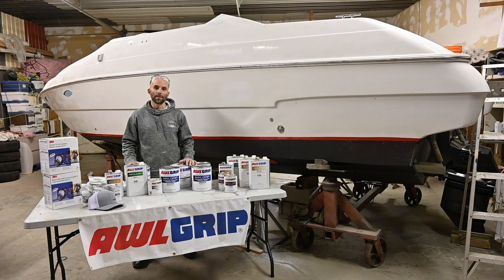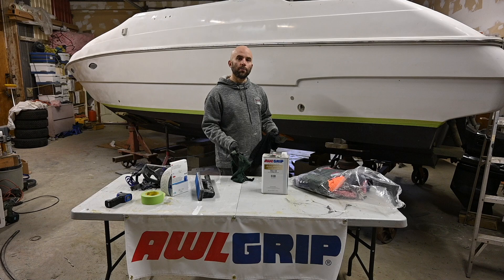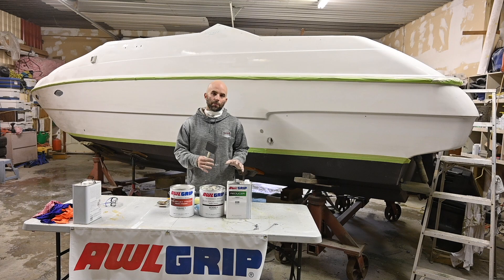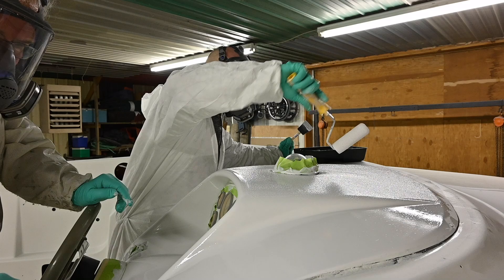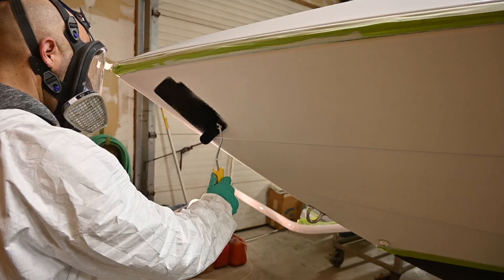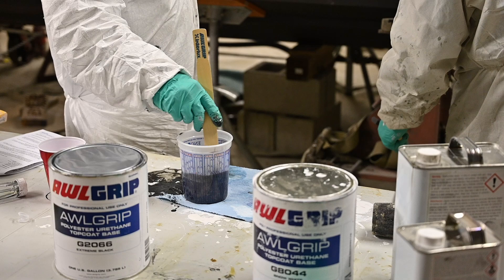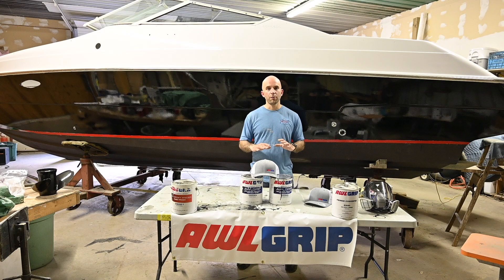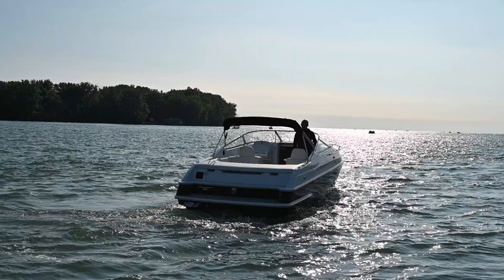How-to Paint Your Fiberglass Boat Using AWL Grip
We've just finished our AWL Grip interior and exterior painting project with some help from our friends at Midwest Marine Supply! Very happy with the finished look now that it's in the water.

*Important Tip* We initially started applying the paint with a foam roller and foam brush. These tools created a lot of bubbles, and after consulting with our Awlgrip representatives, we switched to a mohair roller and bristle brush. This worked better for flow and finish. We recommend using these instead of foam if you're working with AWL Grip paint.

Steps:
00:13: Tools and instructions
2:36: Safety equipment
2:57: Solvent wipe down + sanding
3:16: Priming
5:05: Painting
5:14: Taping
5:59: Painting tips
8:28: Minimizing contamination in dirty spaces
10:05: Final thoughts and overall impressions
12:09: Boat reveal

If you have any questions, please leave us a comment or call the store! We'd be happy to offer advice on this project or anything else related to boating!